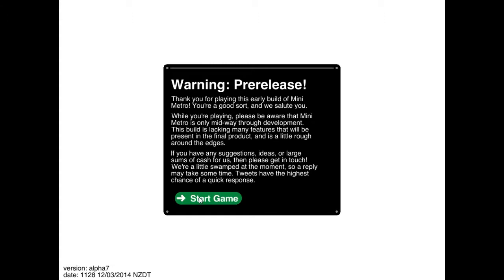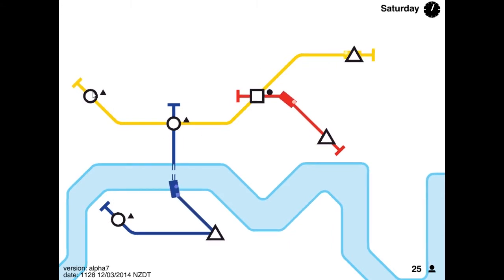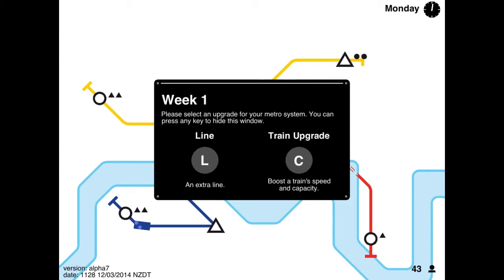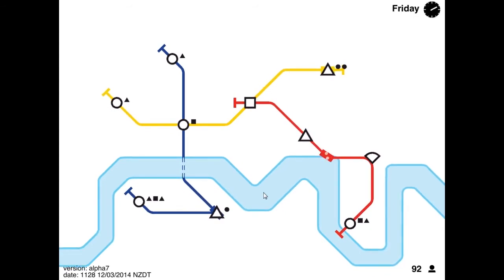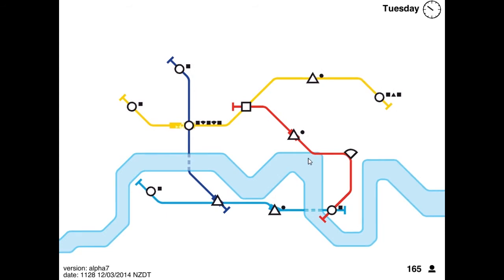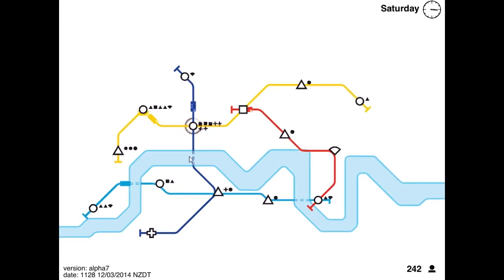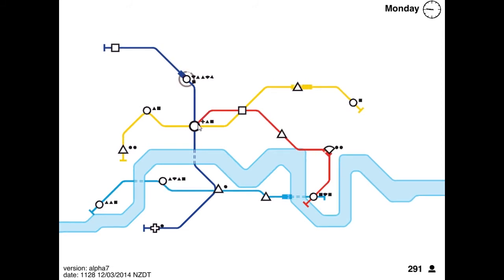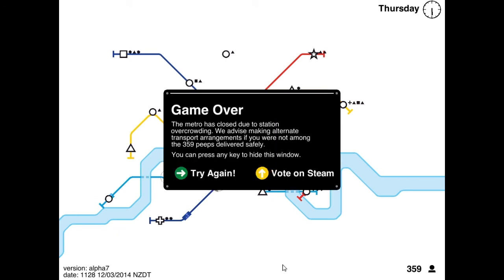First Play: MiniMetro Alpha 7 by DinoPoloClub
Here's an addictive little puzzle game that's taking the world by storm... which is impressive because it's in it's early alpha stages!

MiniMetro is a game about managing a Metro system to make sure you get all your passengers to their destination before they get mad and riot (which evidently closes down your entire network).

If you like it, support the developers (DinoPoloClub) and grab a copy of the game